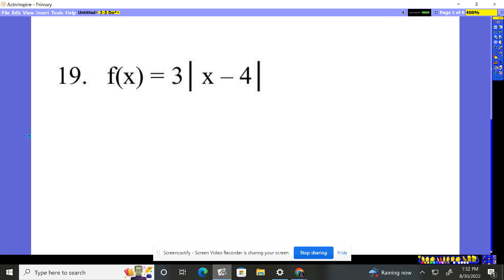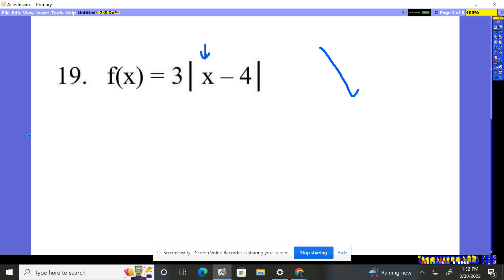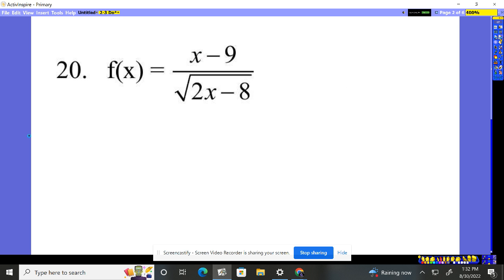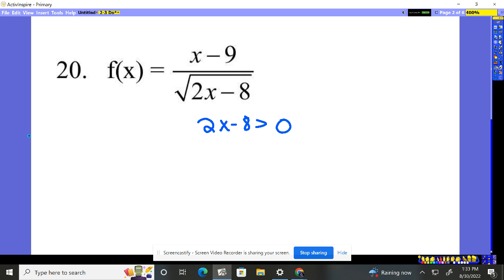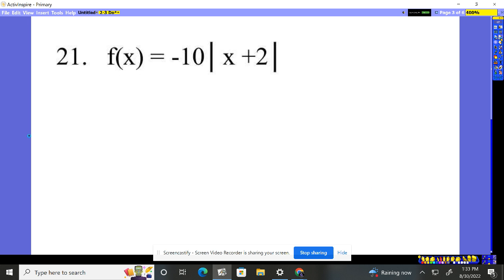Algebra 2 2-3 #19-21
Domain when given an equation